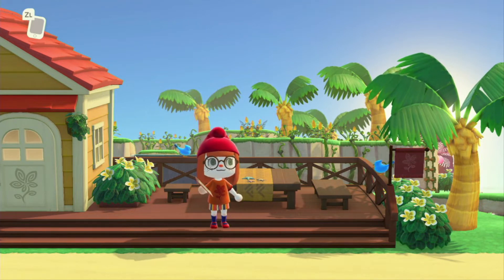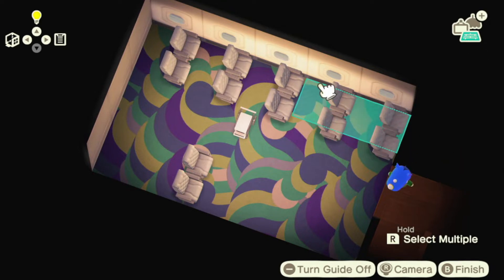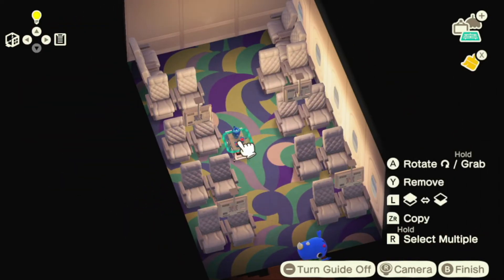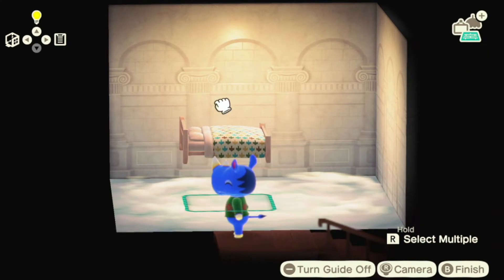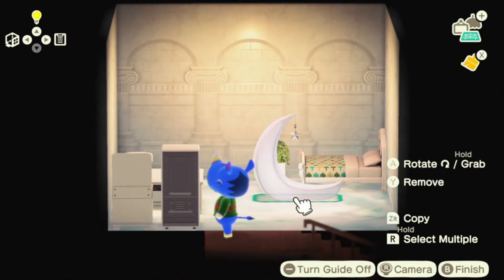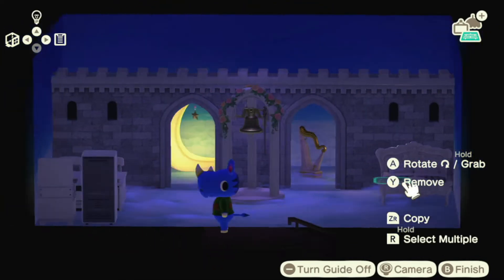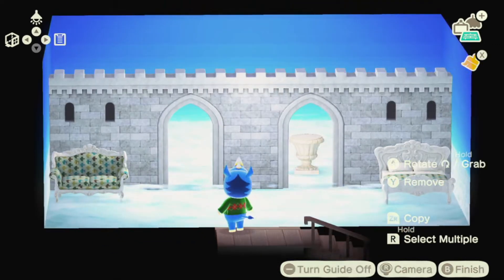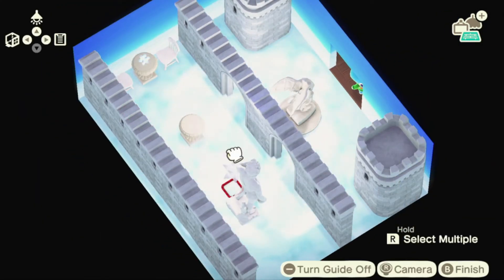if i could fall into the sky ☁️ | ACNH HHP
today we go to the sky for hornsby's vacation build!
the majority of this build is just one big questionable decision. mostly because i suck at the ethereal aesthetic :/

CHAPTERS
00:00 - intro
00:22 -  downstairs
01:56 -  upstairs
03:34 -  outside
04:08 -  upstairs take two
05:14 -  reveal
05:28 -  outro
05:56 -  endscreen